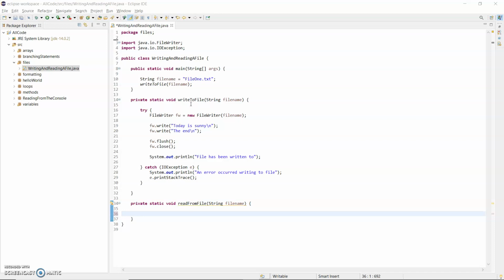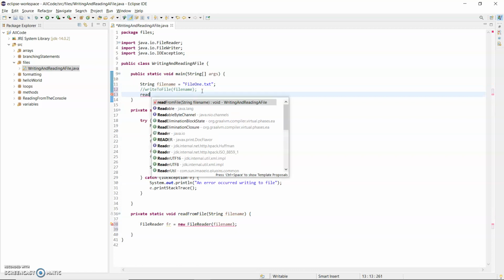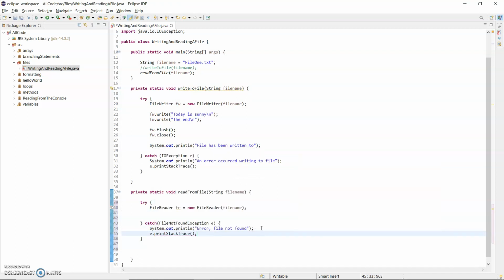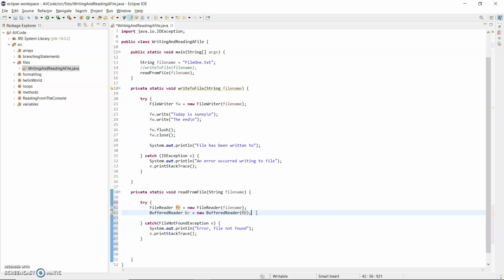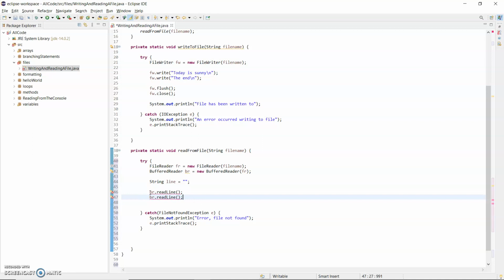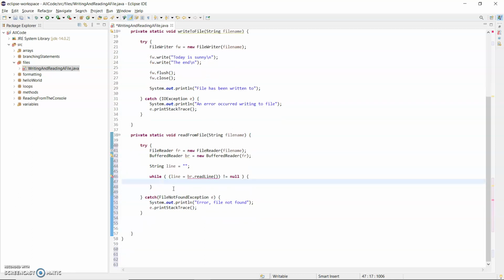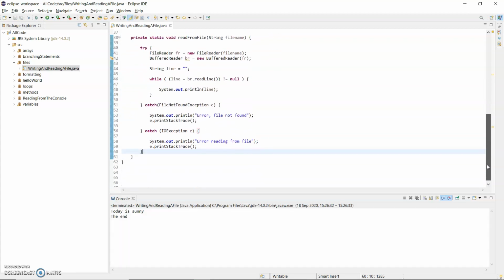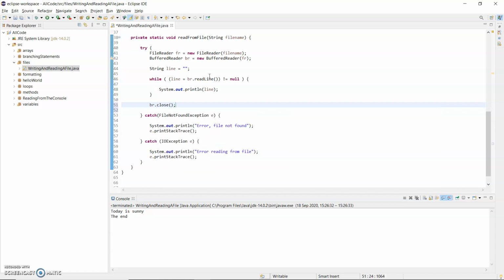Java - Reading from a Text File using a BufferedReader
This demo shows how to read from a text file created in the previous video. It uses a FileReader object wrapper in a BufferedReader object.